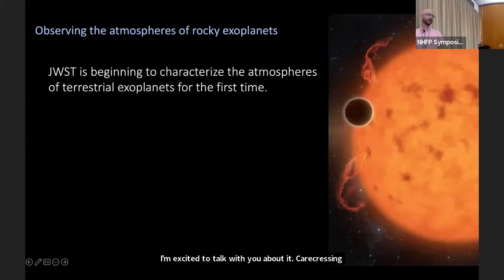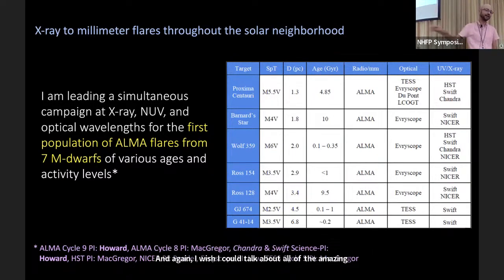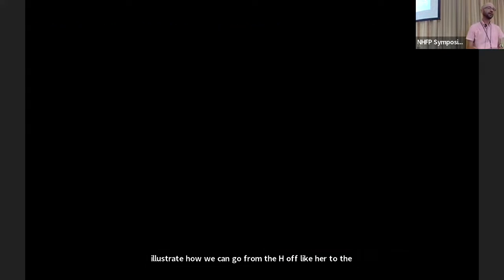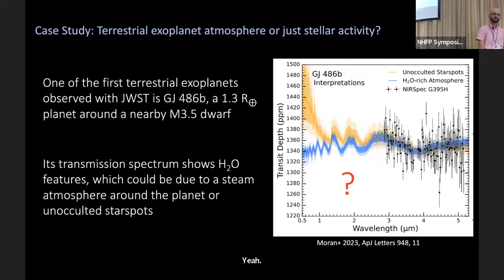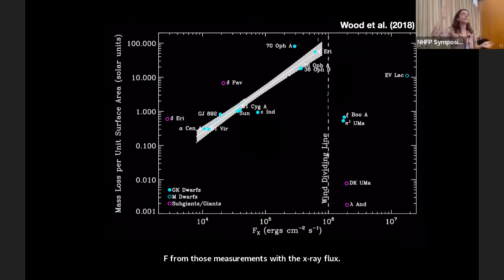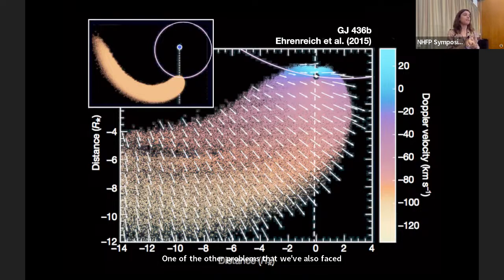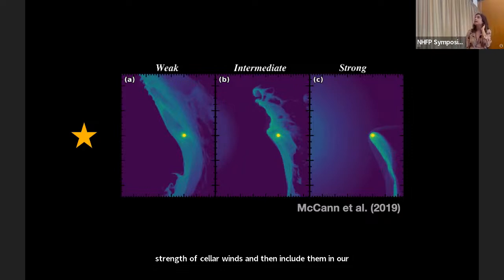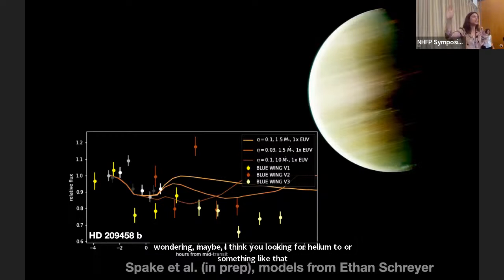NHFP Symposium Day 3: Exoplanet Atmospheres (Part 2)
The NASA Hubble Fellowship Program Symposium was hosted by the Chandra X-ray Center on September 18-22. Talks included both remote and in-person presentations by the current NHFP Fellows over all areas of astrophysics.

Further details of the symposium, including presenter's slides, are available

Exoplanet Atmospheres
00:00:09 Ward Howard
00:16:42 Jessica Spake